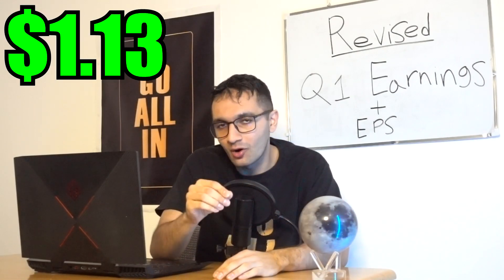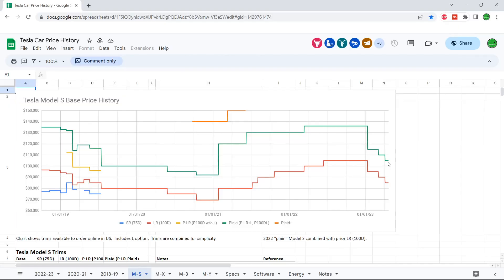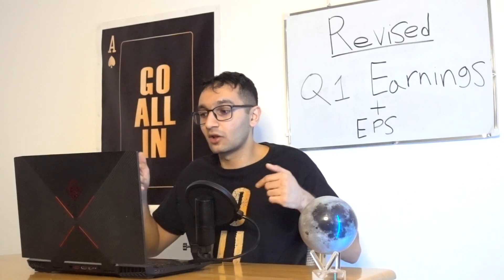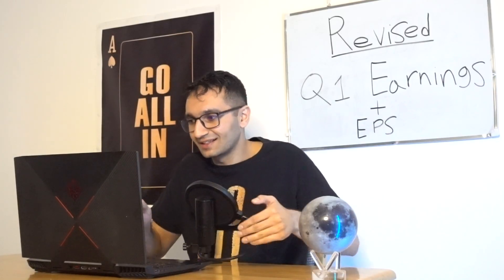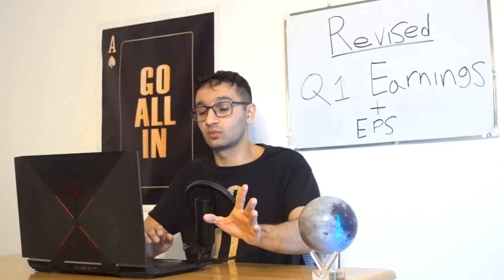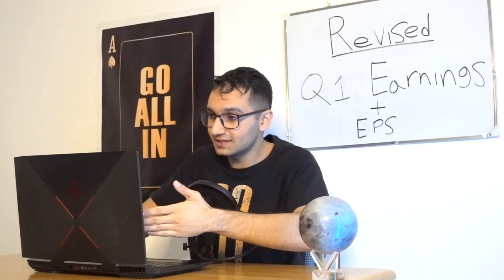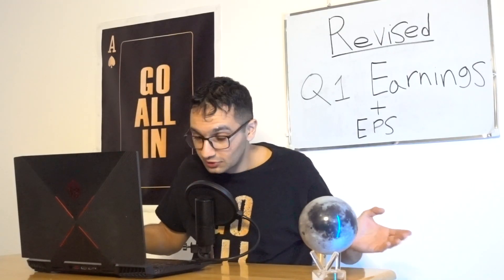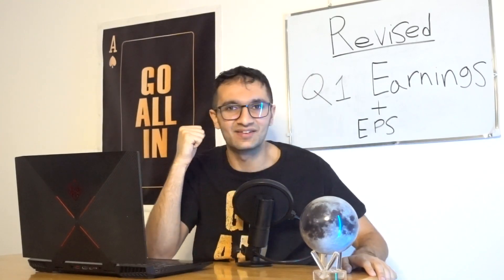REVISED: Tesla's Q1 Earnings & EPS + Stock Price Prediction (2023)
In this video, I revised my Q1 EPS estimate for Tesla! It's still a beat!

00:00 Revising My Q1 ESP Estimate
00:31 Tesla Price Cuts Is A LOT
5:27 Comparing Tesla's Q4 2020 Financials To Q4 2022: VERY Interesting Data
7:26 Tesla REVISED Q1 Earnings & EPS
8:54 Tesla Stock Price Predictions For Q1 2023
9:42 Realistic Price Ranges For END 2023
10:04 REMEMBER THESE NUMBERS!